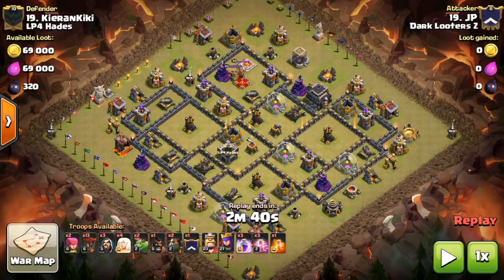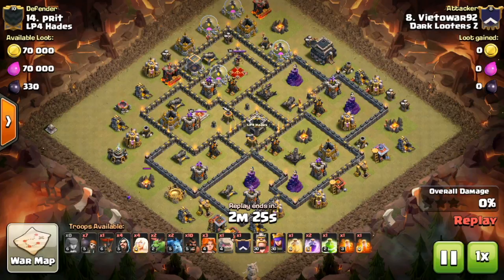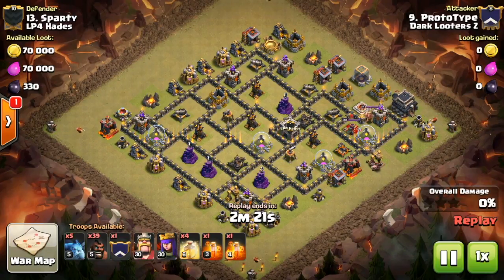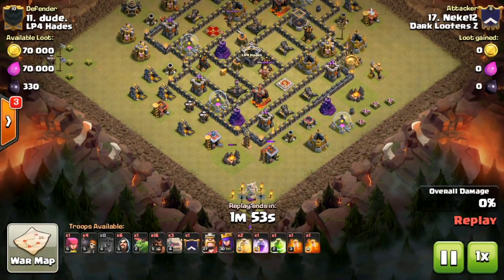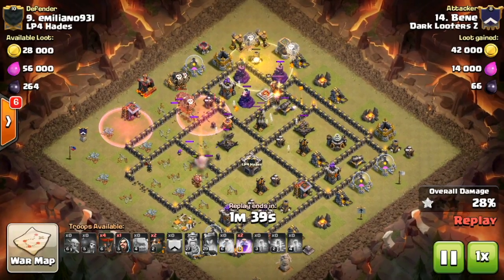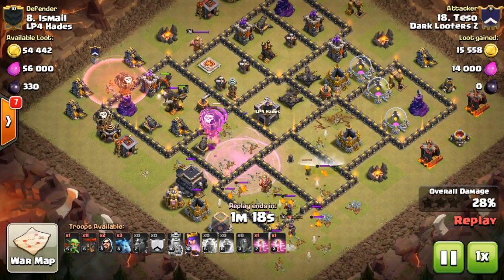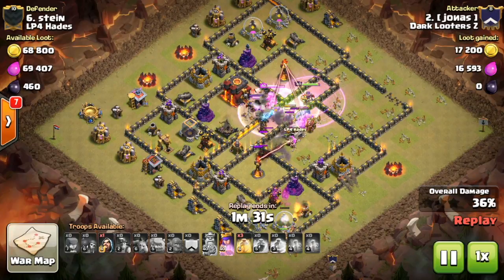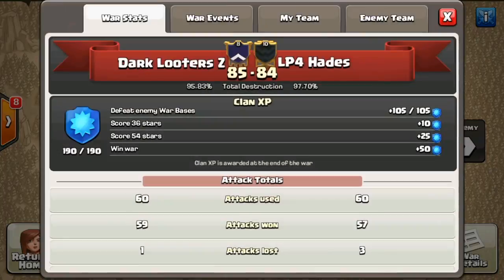Dark Looters Z vs. LP4 Hades - War Recap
This is a recap of the arranged war between Dark Looters Z and LP4 Hades ! Enjoy :)